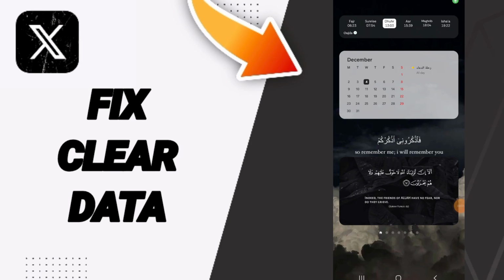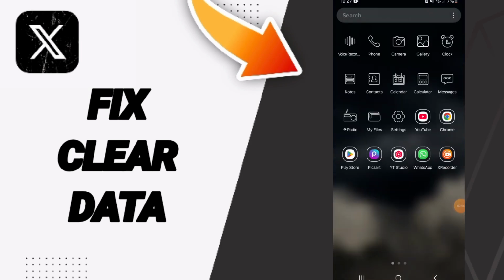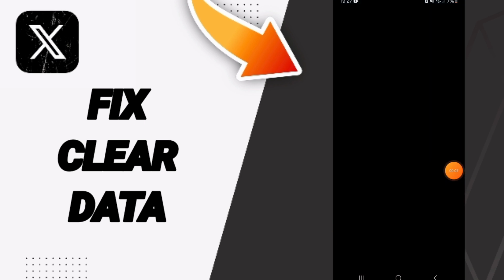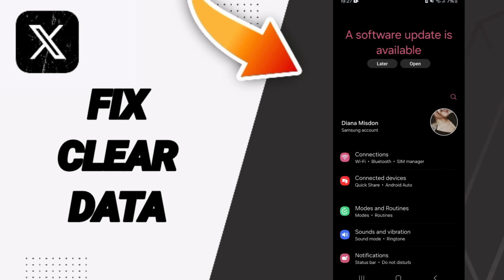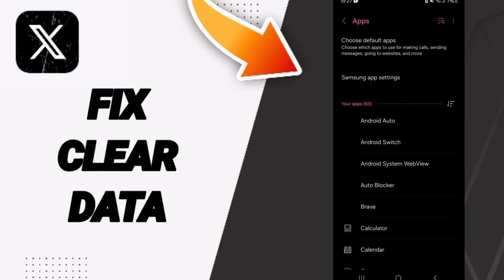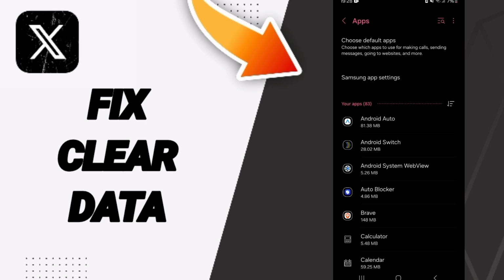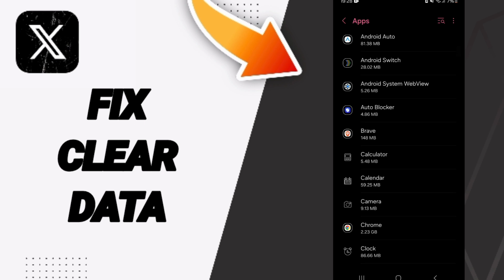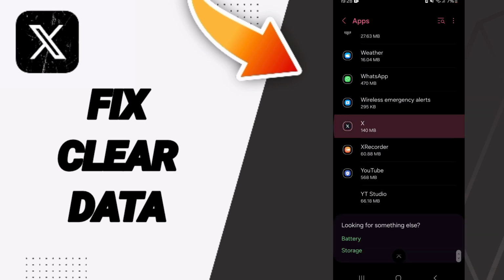How To Fix Clear Data On X Twitter App